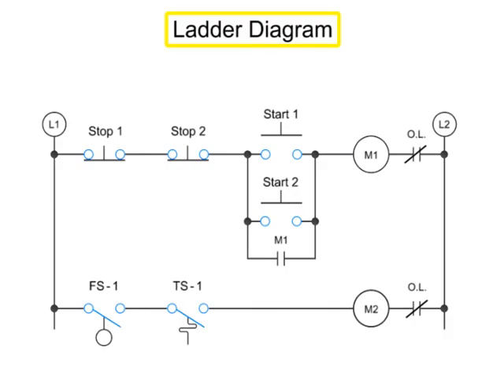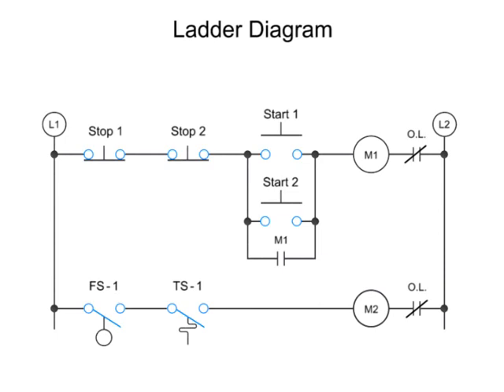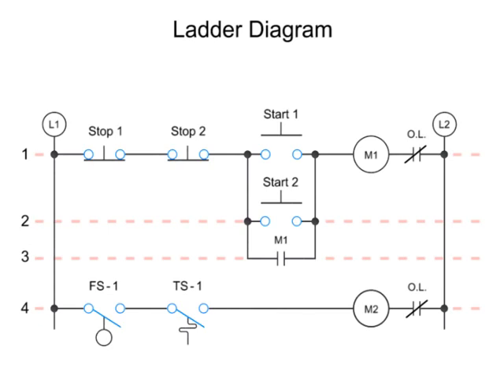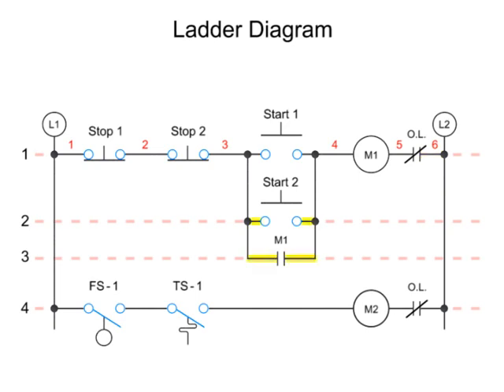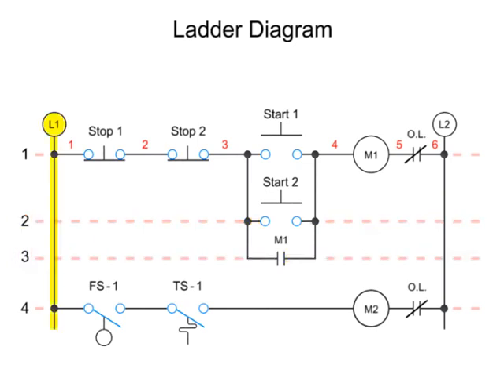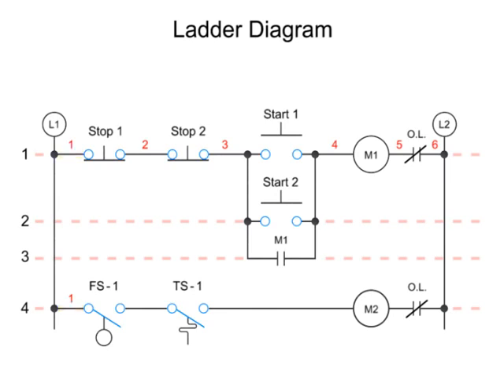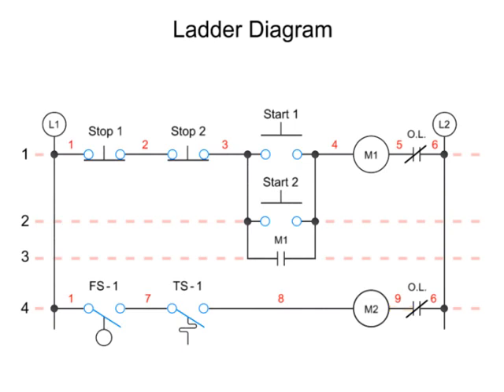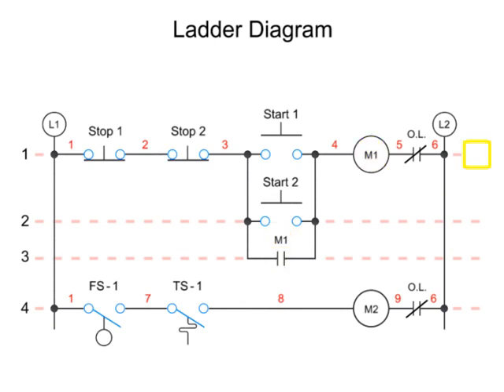Ladder Diagrams 2/7 | Fluid Power Control | Kyrillos Refaat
Ladder diagrams are specialized schematics commonly used to document control logic systems. Watch this video to learn more!
تعريف بالقناة:
قناة تعليمية مهمة للجميع عليها أكثر من 210 فيديو تعليمي، بها:
1- شرح لبوردات الاردوينو Uno & Mega 2560  وعمل مشاريع رائعة بها حيث، شرح Servo Motor, DC Motor وطرق توصيله والتحكم في إتجاهه، و EEPROM وتوصيلها وكيفية التعامل معها. وال Stepper Motor، واستخدام الاردوينو كمولد موجات جيبية ومسننة ومثلثية،
2- شرح دورة الأنظمة المدمجة Embedded Systems والميكروكنترولر واحتراف البرمجة بلغة الامبيدد سي Embedded C. وعمل مشاريع رائعة…
3- شرح كيفية الربط بين الاردوينو واللابفيو وعمل مشاريع رائعة بهما.
4- شاهد أيضاً،دورة مهمة جدا لطلبة الهندسة في شرح أساسيات ومبادئ التحكم الآلي او هندسة نظم التحكم
(Automatic Control or Control systems engineering):
5- دورة متقدمة في التحكم باستخدام اللابفيو (مهمة لأقسام تحكم أو كنترول والكترونيات). وهي تطبيق عملي لدورة التحكم الالي
6- سلسلة Root Locus Method في هندسة التحكم الآلي لطلبة كلية الهندسة، قسم كهرباء،
7- سلسلة عملية في القوي الكهربية او الكهرباء المتردده الاحادية والثلاثة الطور (Electrical Power) لطلبة هندسة ولكل مهتم بالكهرباء
8- بعض الدواير العملية الكهربية المهمة للجميع.
9- دورة في القياسات الكهربية، مهمة لطلبة كليات هندسة ولكل مهتم بالالكترونيات والكهرباء
10- دورة في احتراف الرياضيات والجبر والهندسة والتفاضل والتكامل والقوانين الخاصة بها بدون تعقيدات.